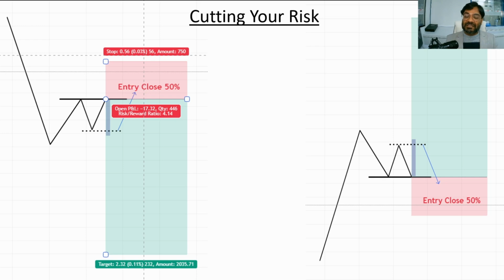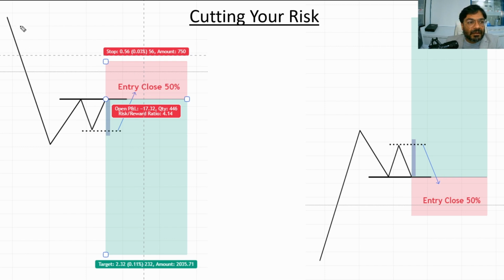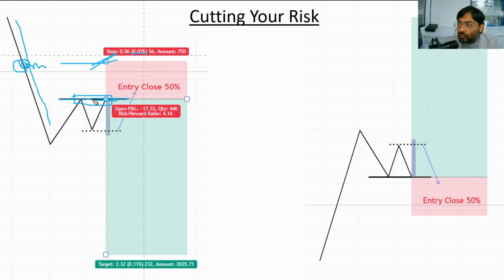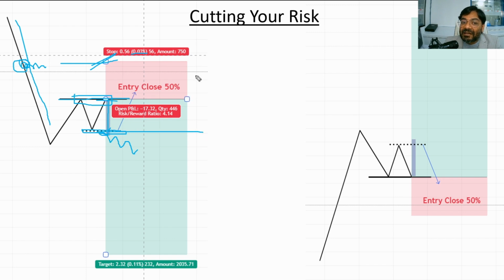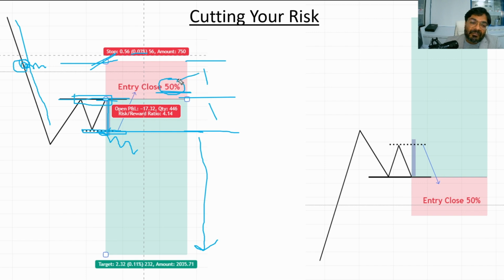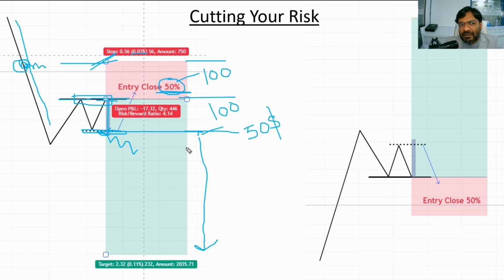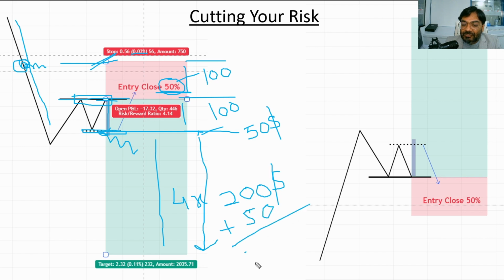25 Cutting Your Risk